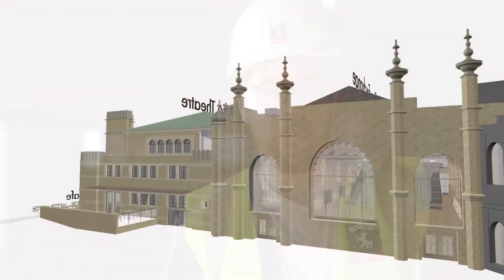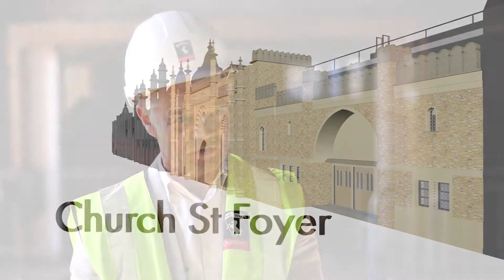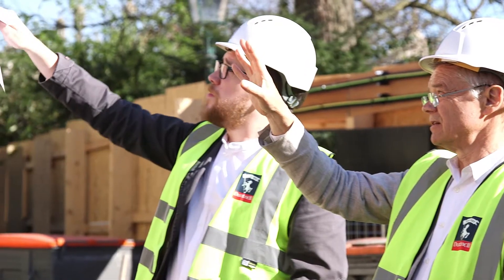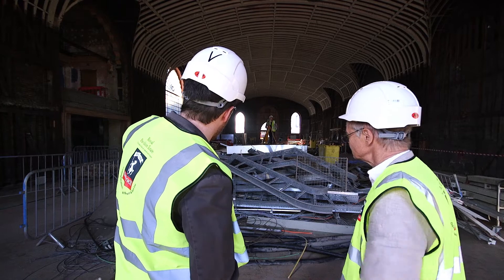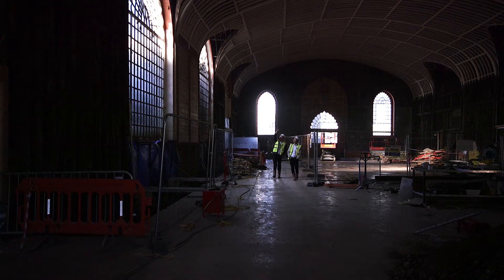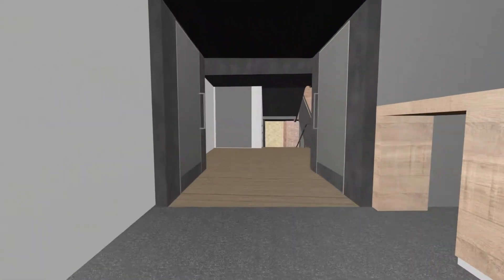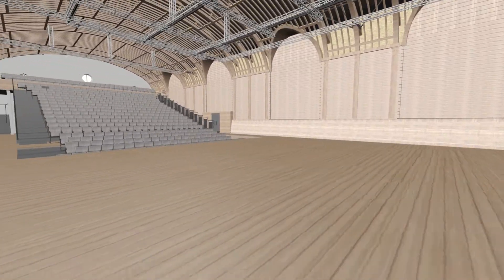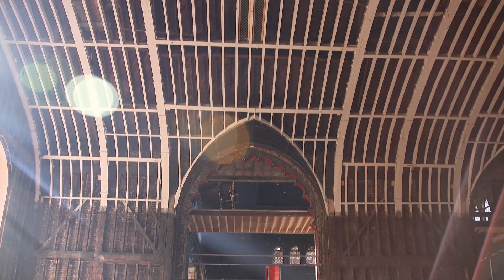Designing our Future - Meet the Architects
Peter Clegg and Tim Healey of Feilden Clegg Bradley Studios, the architects appointed to remodel and revitalise our Grade 1 listed Brighton Dome Corn Exchange and Grade 2 listed Studio Theatre, as part of the first phase of our ambitious vision to restore and reunite the Royal Pavilion Estate, give an insight into the history and design considerations of the project.

The scheme will allow the refurbishment of the extraordinary Regency Corn Exchange in which, alongside essential conservation work, breath-taking and hitherto hidden heritage spaces will be restored for public viewing, and will provide a brand new foyer space, a new café to animate New Road, and major improvements to the Studio Theatre.